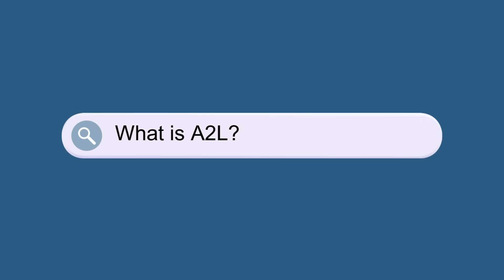All About A2L - Q&A with Macromatic Expert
If you would like to learn more about A2L check out our knowledge based article - Understanding A2l

Macromatic Industrial Controls engineers and manufactures industrial relays that control electrical processes and protects equipment from damaging or hazardous fault conditions.

Macromatic provides solutions for many industrial applications. Macromatic’s products have been used in oil and gas, HVACR, pump control, material handling, irrigation, wastewater, mining, hoist, motor control, generator, lift, elevator industries and many more.

As an independently-owned manufacturer of state-of-the-art control and monitoring products for over 40 years, Macromatic takes pride in its short lead-time, flexible product design, and exceptional technical support.